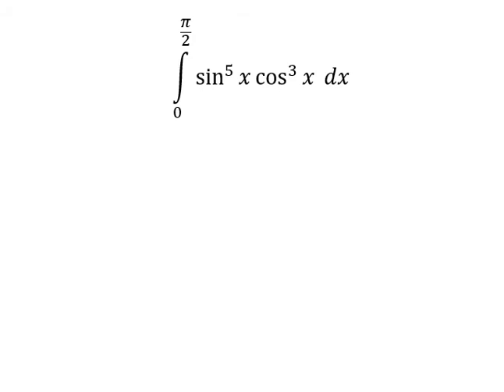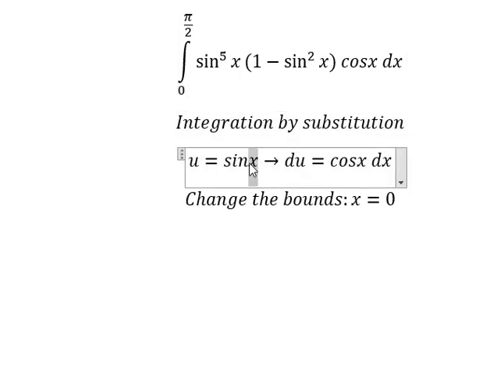Calculus Help: Integral ∫ From 0 to (π/2) sin^5 ⁡x cos^3 ⁡x dx - Integration by substitution